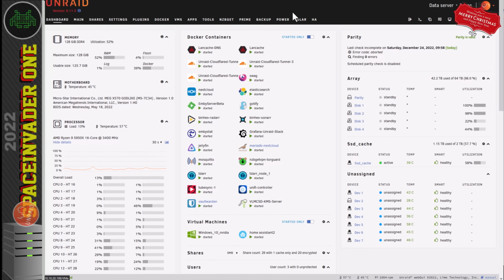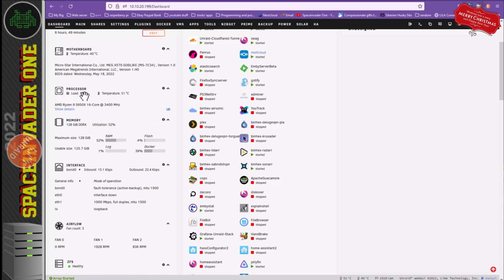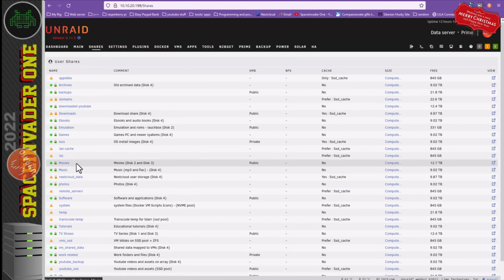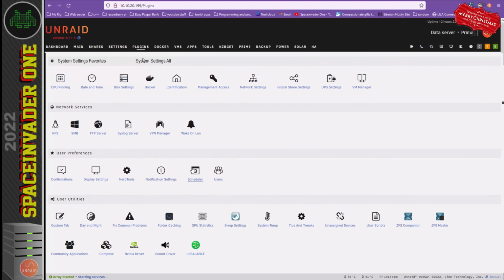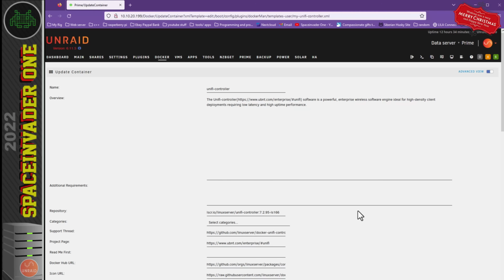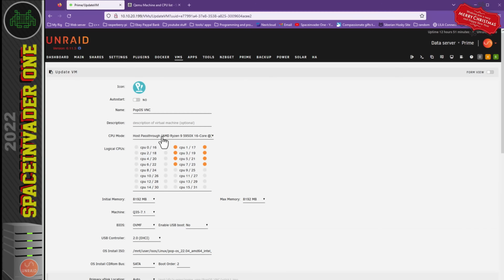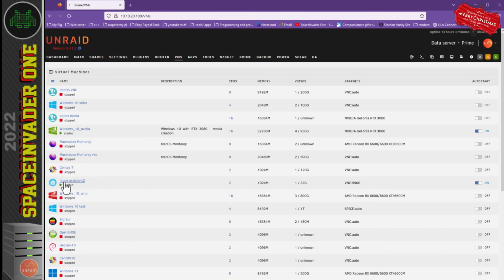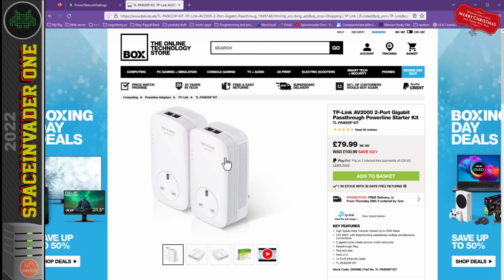SpaceInvaderOne's Unraid Features 2022 Christmas Wishlist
Checkout my Unraid Features Christmas Wishlist 2022. Things I would be happy to see in the OS in the future

USA links
Wi-Fi 6 Gigabit Travel Router, Extender/Repeater
TP-Link AV1000 Powerline Ethernet Adapter

UK Links
TP-Link TL-PA8033PKIT AV1300 3-Port Gigabit Adapter

Need a cheap windows 10 license for around $10